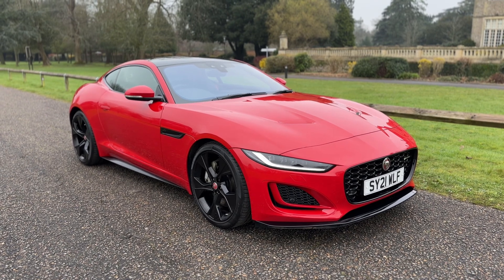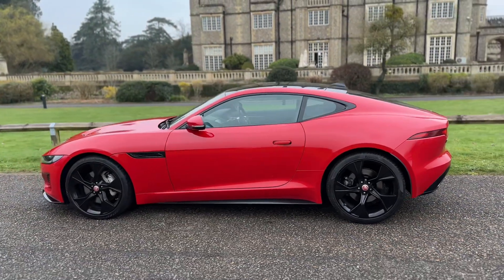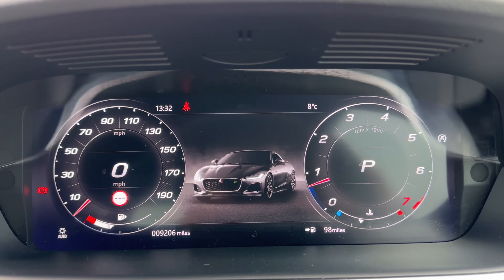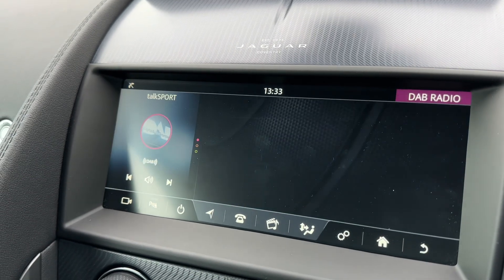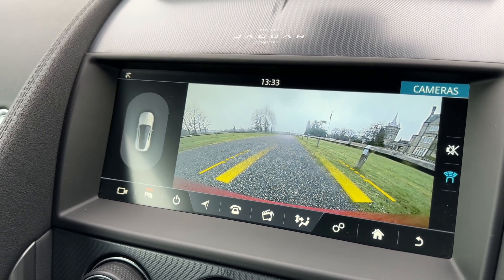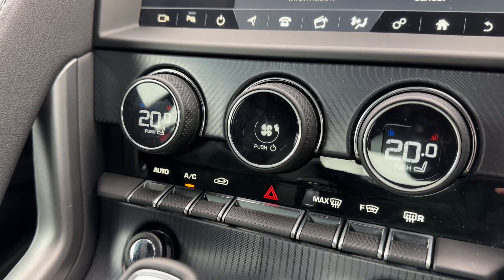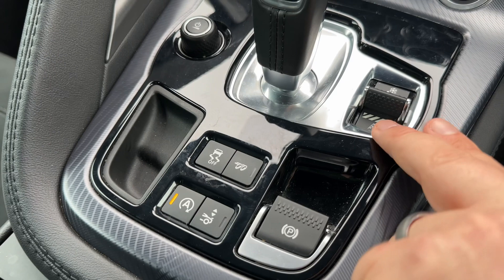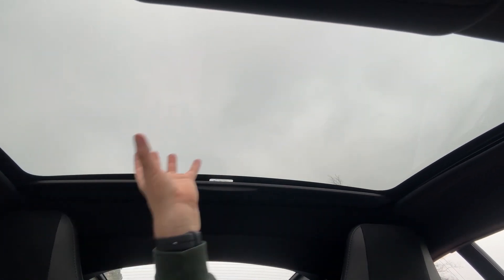Jaguar F-Type SY21WLF